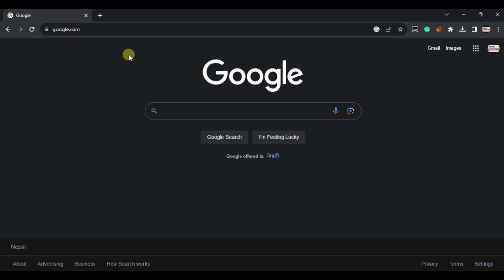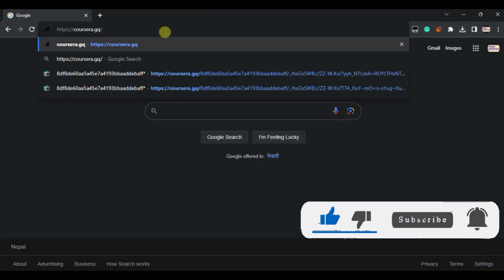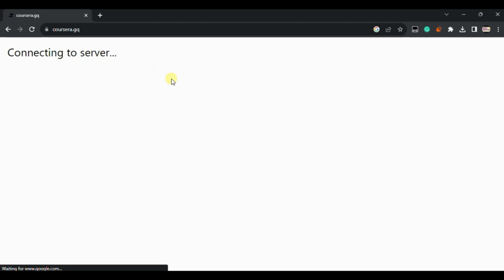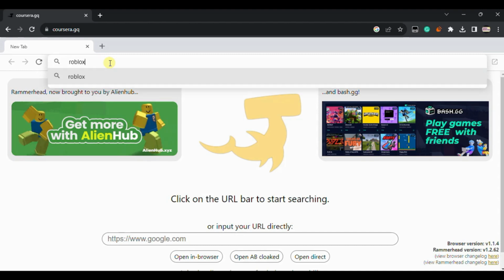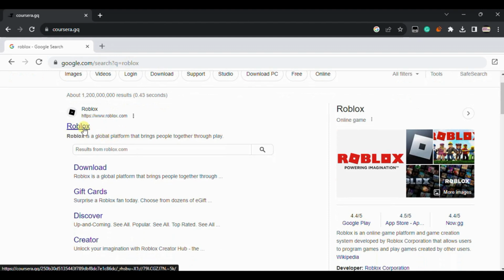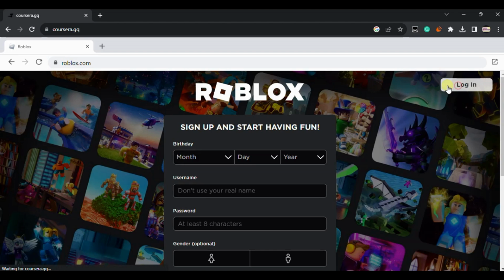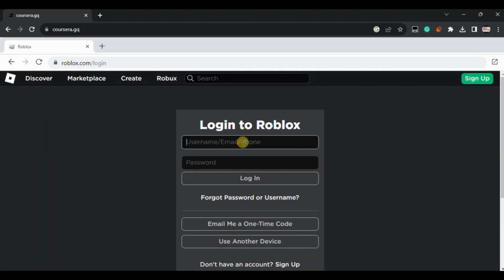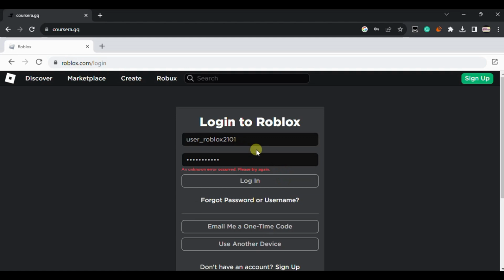How To Play Roblox On School CHROMEBOOK 2023 - New Hidden Method to Unblock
TOP QUERIES:
How to play roblox on school chromebook 2023 for free
How to play roblox on school chromebook 2023 android
roblox unblocked at school no download
how to play roblox on chromebook without download
how to play roblox on a school chromebook without downloading it
how to play roblox on school chromebook when blocked
how to play roblox on chromebook 2023

My Personal Laptop
Mic used
Mouse Used
Keyboard Used
Android for Screen Recording
Iphone for Screen Recording
Computer Monitor Used
Headphone Used
My first DSLR
Video Editor : Filmwora,Openshot